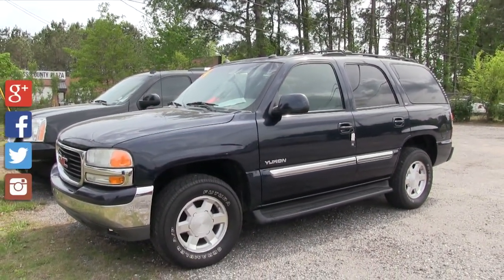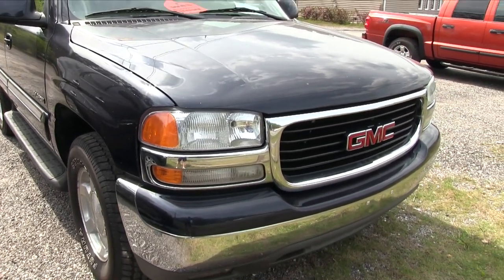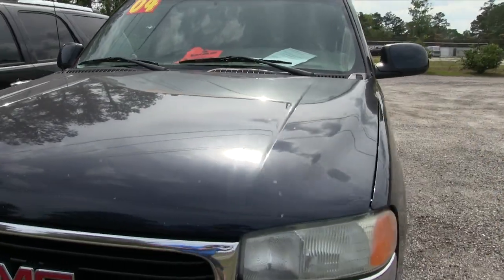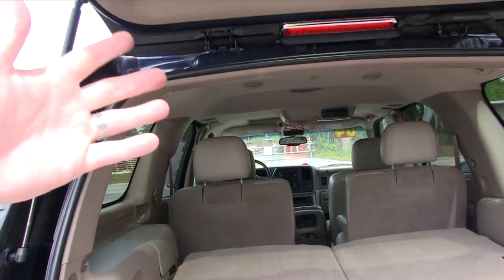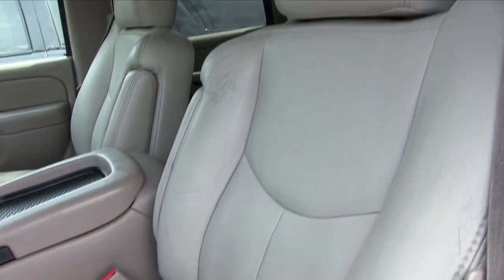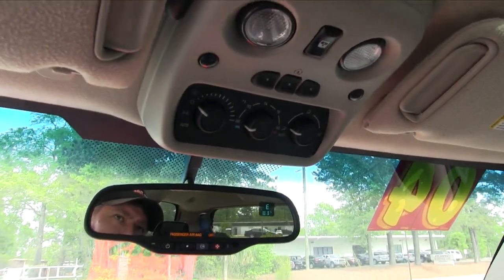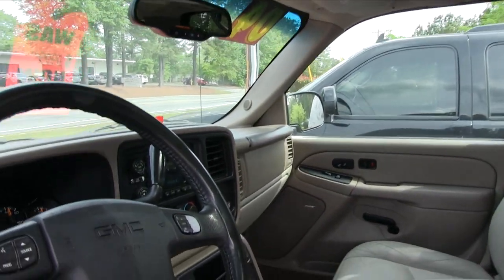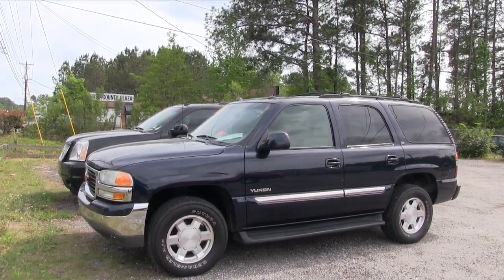2004 GMC Yukon SLT - For Sale Walkaround Review - Stokes Select | Specs, Price & Miles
Here's a older 2004 GMC Yukon with SLT Package for sale at Stokes Select. If your interested in buying this SUV make sure to contact the dealership. Call today at (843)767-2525